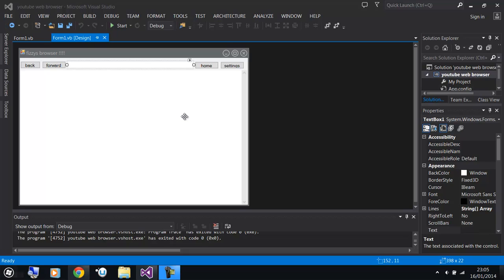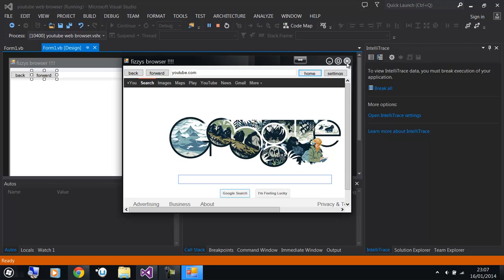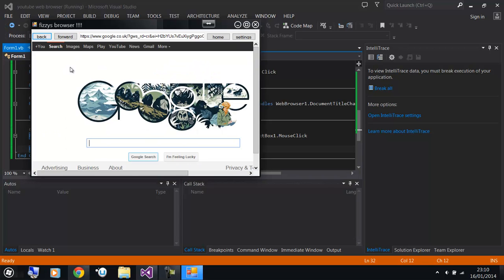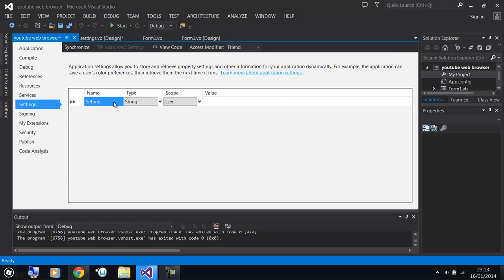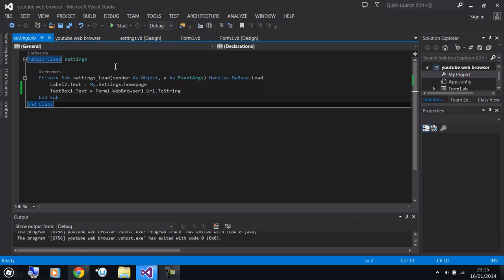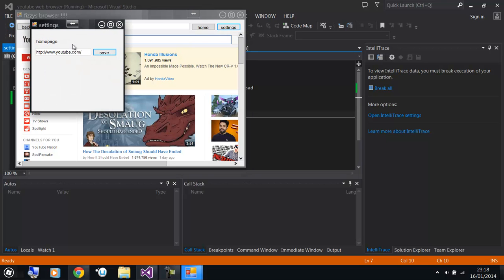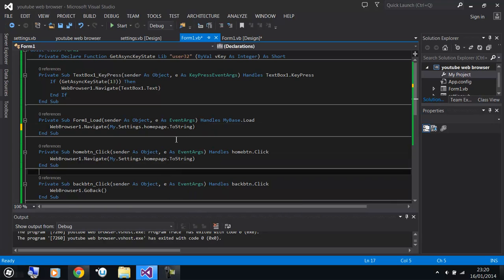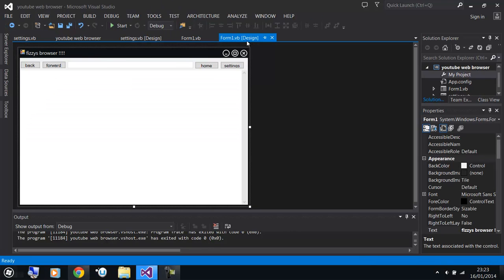vb.net Basic web browser part 2 using visual express / studios 2013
this is part two in a few tutorials about creating a web browser in vb.net i hope this helps if there is anything i have missed please let me know. please don't forgot to comment, like and subscribe